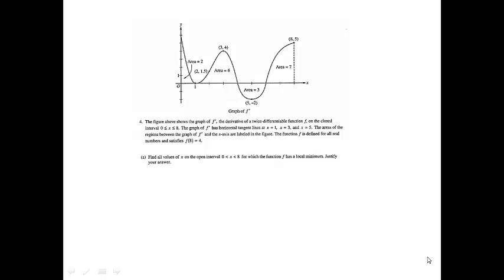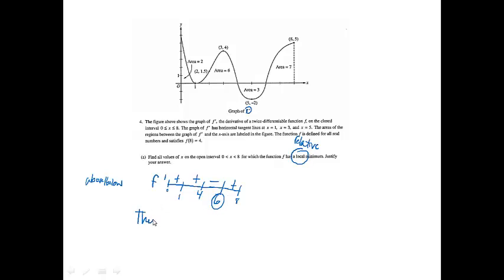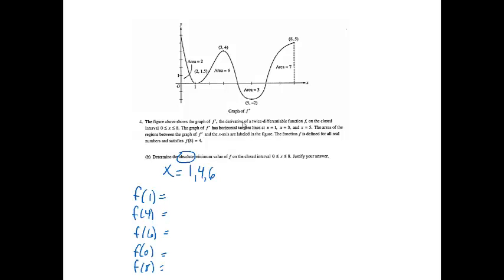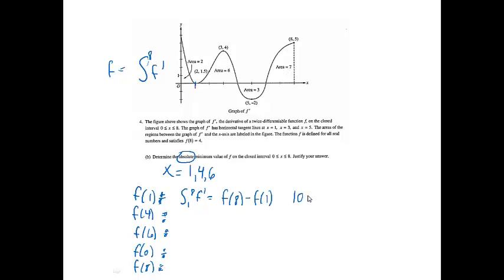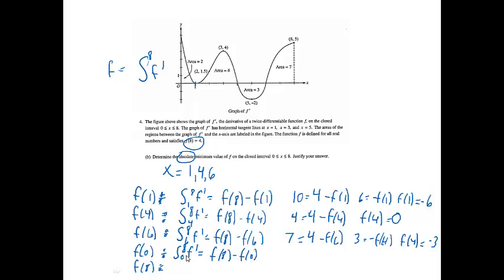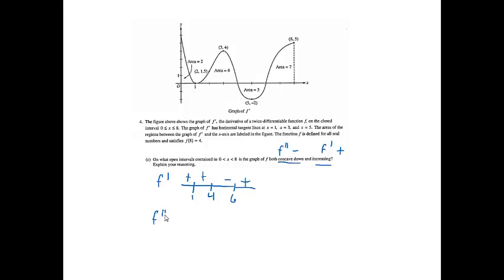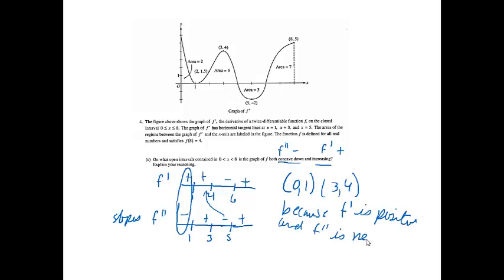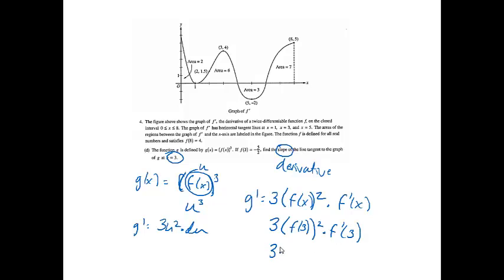2013 Free Response #4